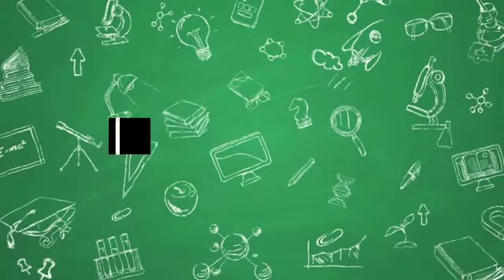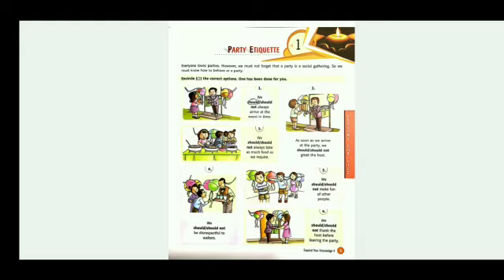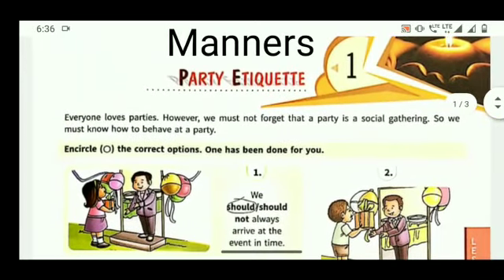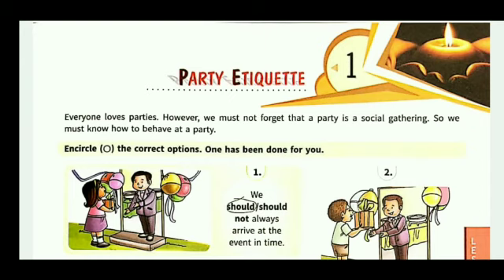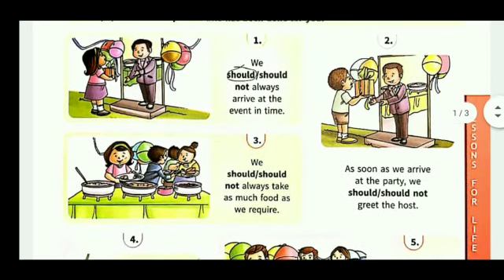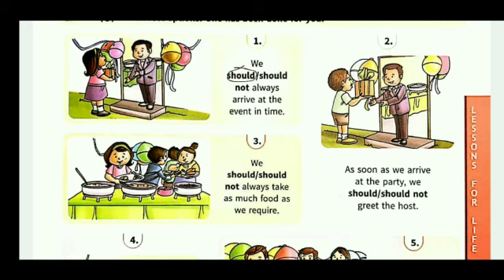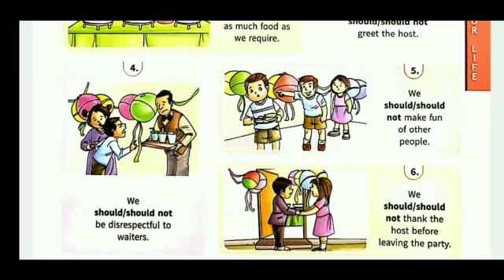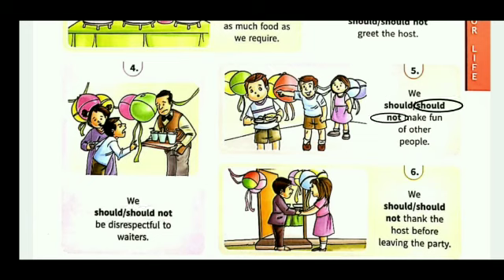Class 4th- GK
St. Andrews group of Institutions, Agra.

Giving you uninterrupted educational services is our constant endeavor.